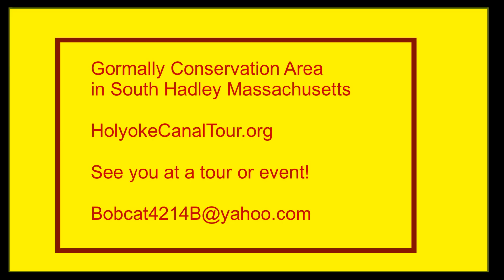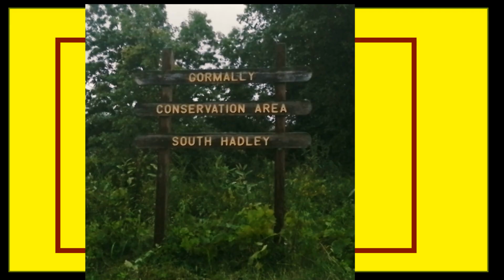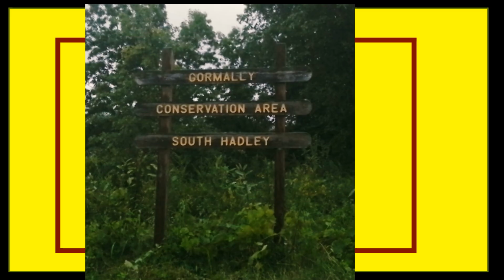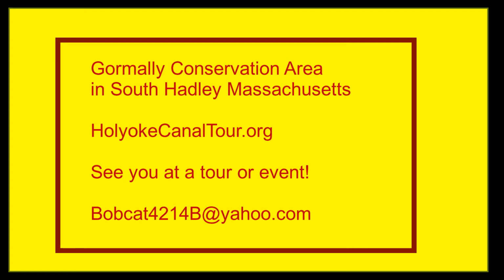Podcast about the Gormally Conservation Area in South Hadley Massachusetts